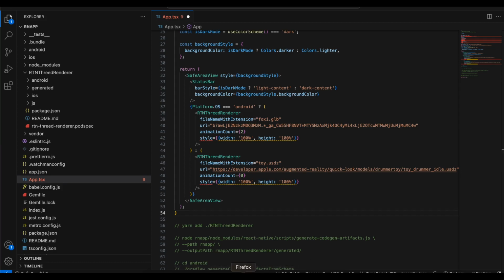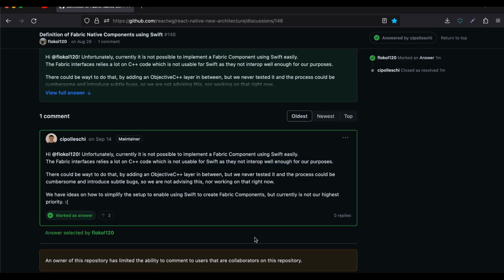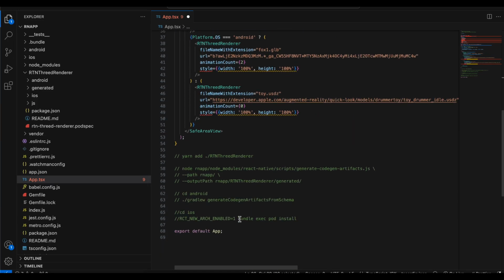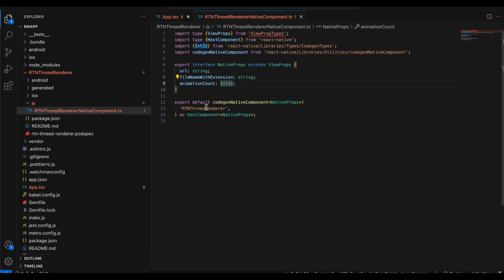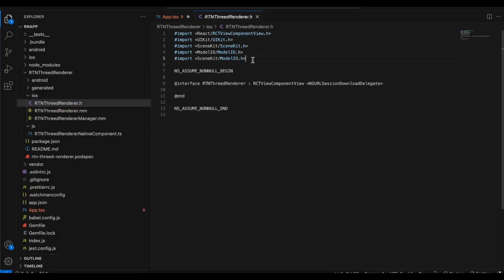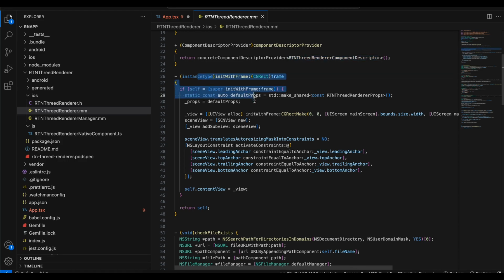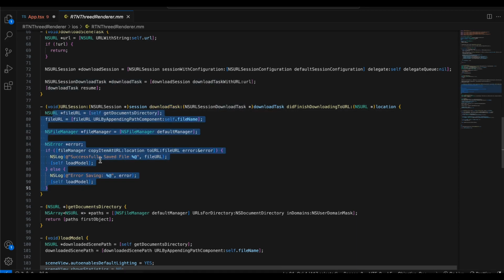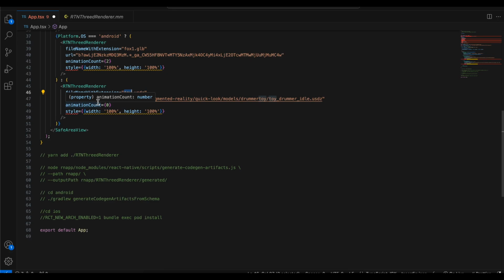How to render 3d usdz model in react native's new architecture